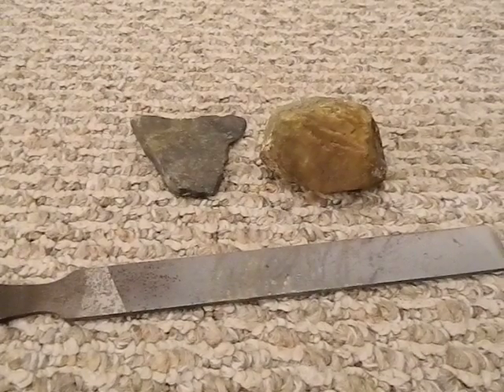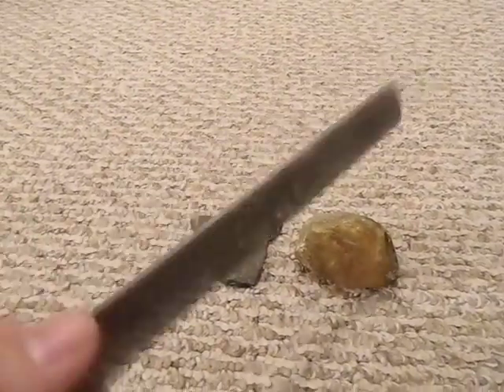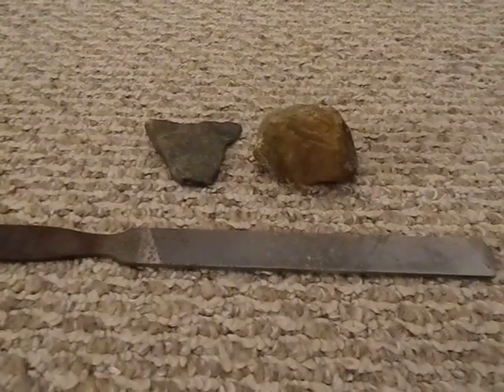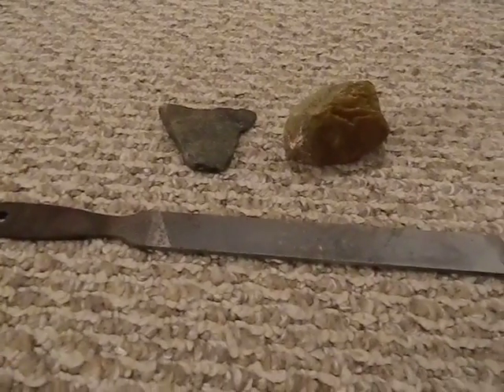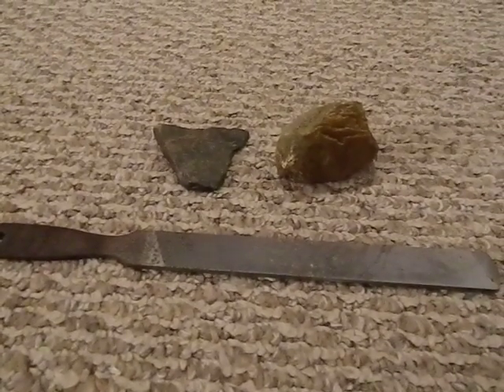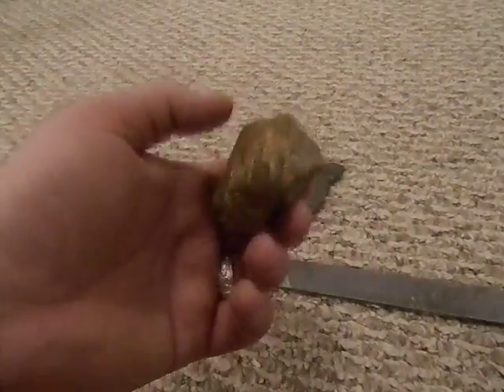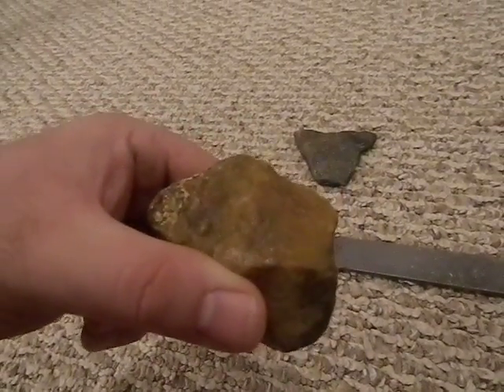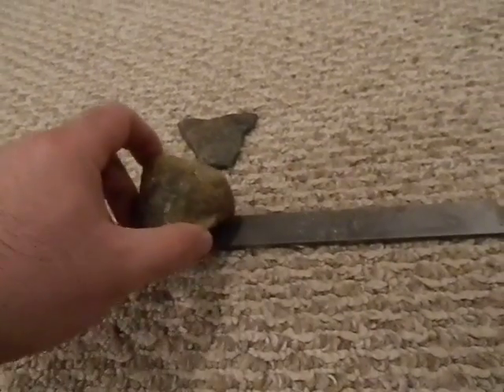Finding Flint and chert - some tips and hints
Decided while I was in Maine to do some hunting for Flint, Chert and other rocks that spark.  I found that using a standard file I was able to easily discern what rocks created a spark with carbon steel rather than ruin the finish on any of my knives.  Hoping in the future to start doing some flintknapping